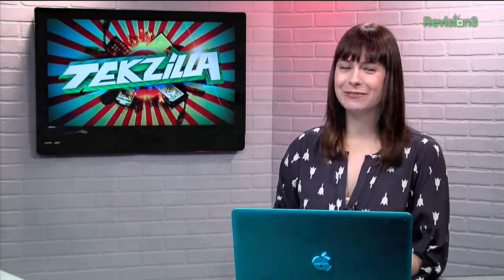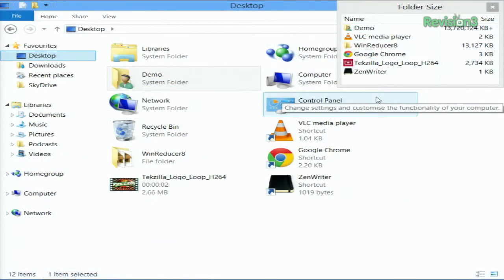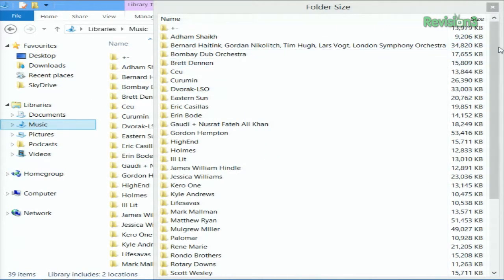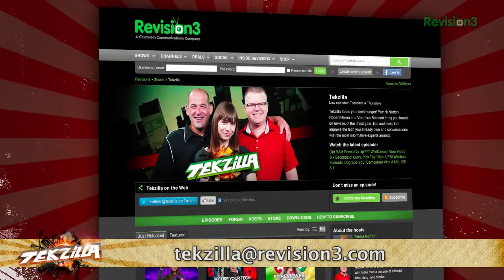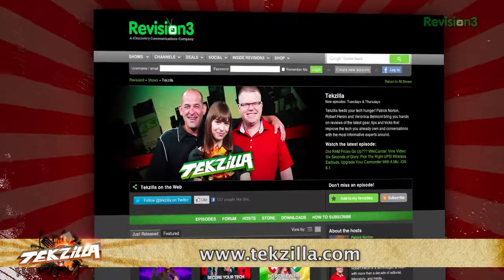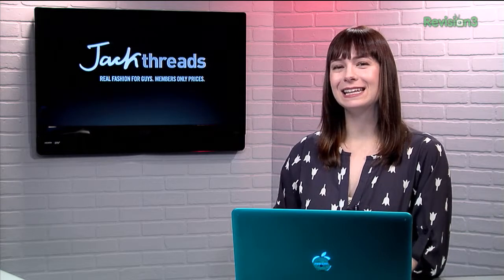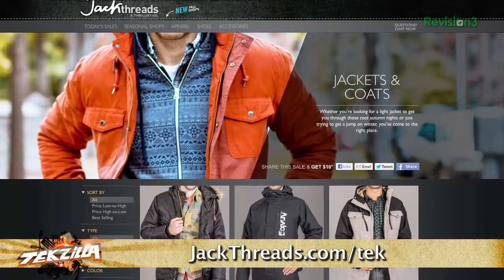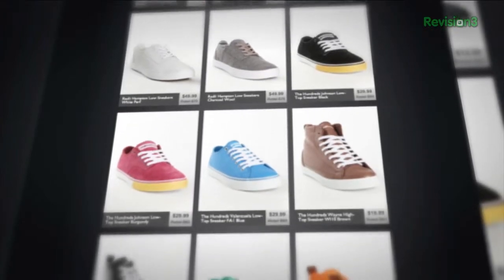Automatic Folder Size Calculator in Windows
Folder Size is an open-source project that aims to make directory size an integrated part of the OS. Once installed, folder size give adds a pop-up windows to your current Explorer directory that show the size of each folder within.